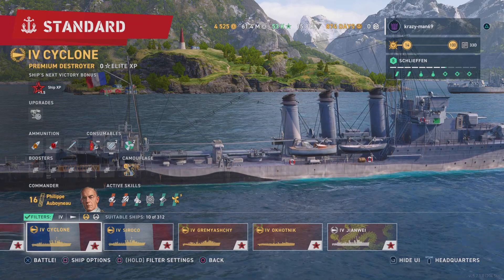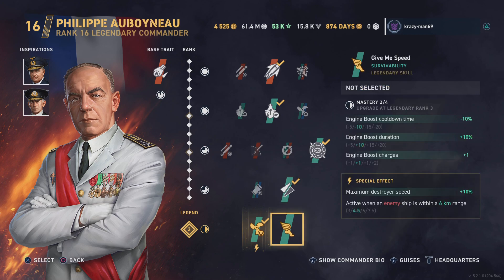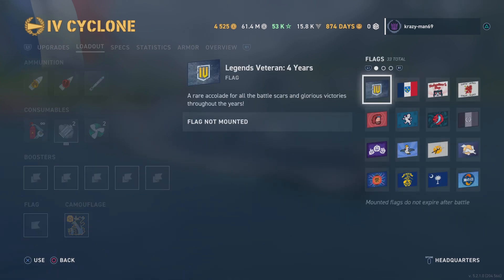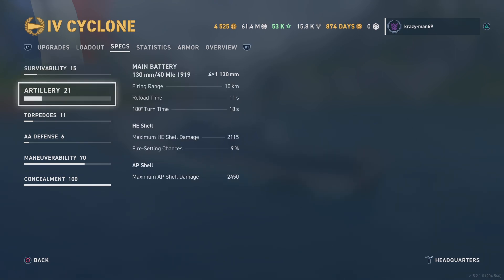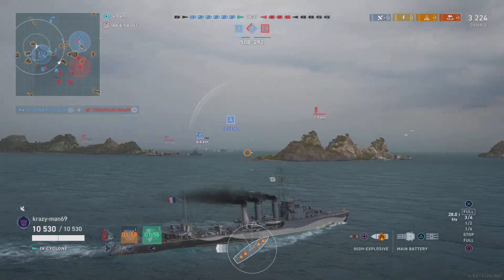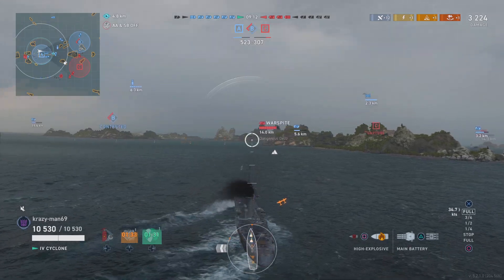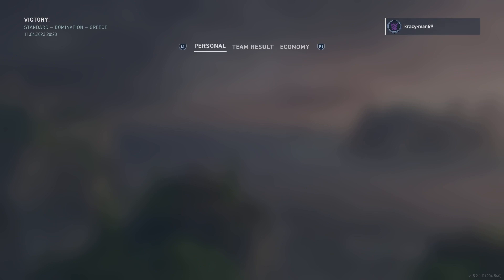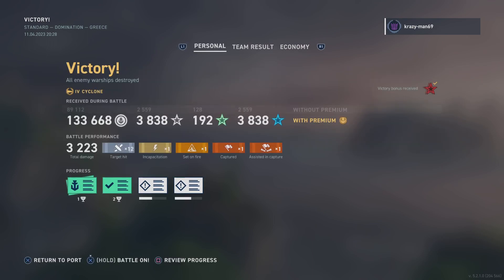A free ship, the Tier 4 Cyclone!